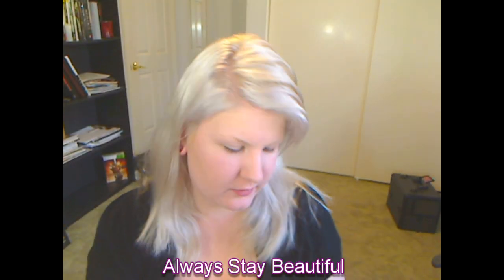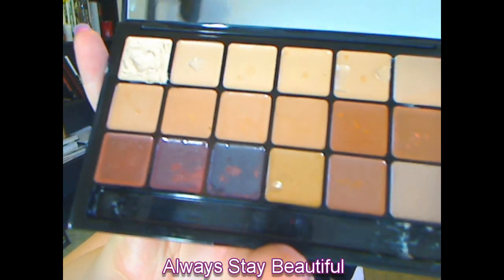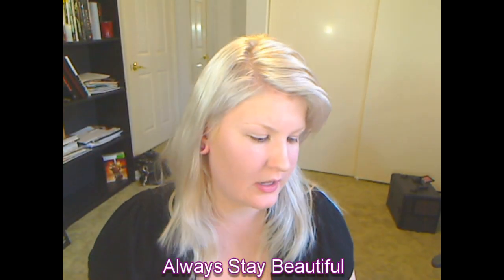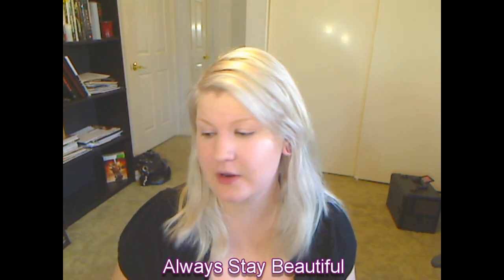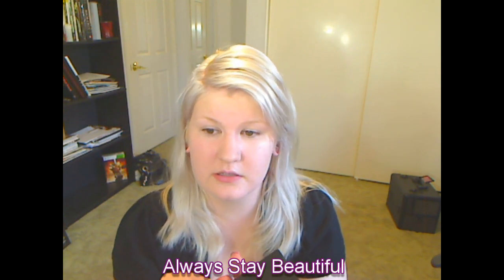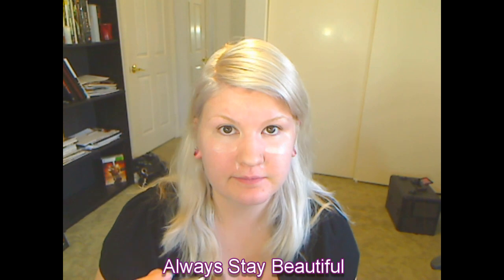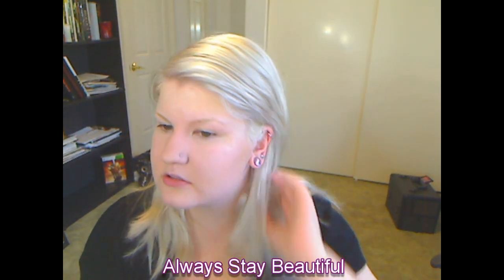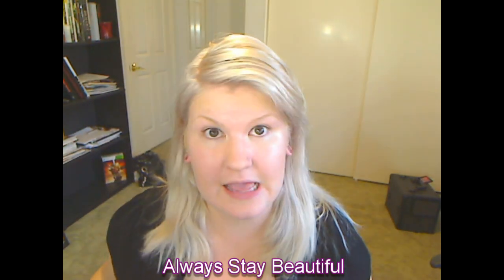Graftobian Hi-Def Glamour Creme Super Palette Review and Tutorial